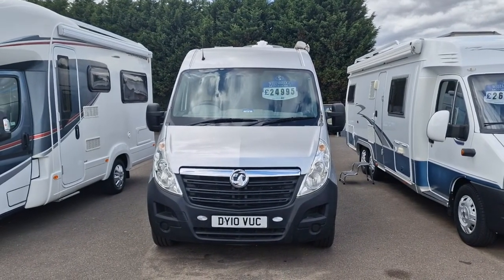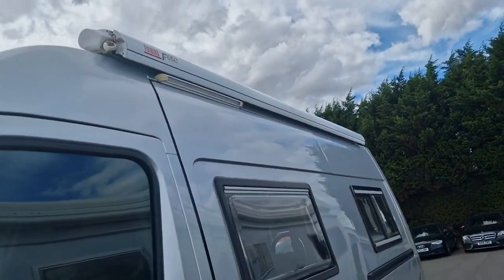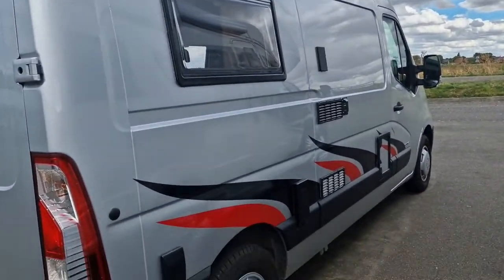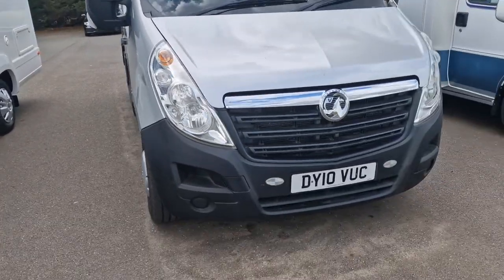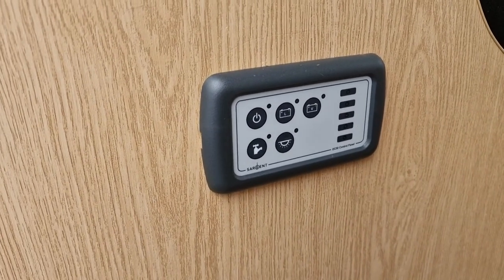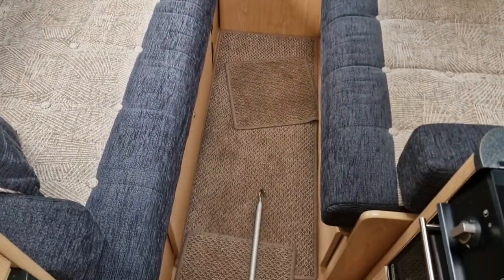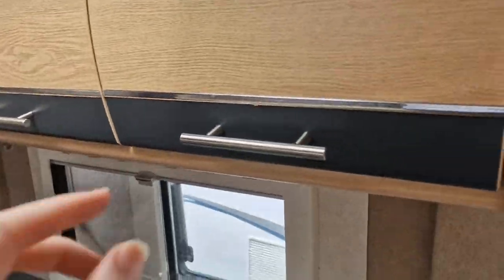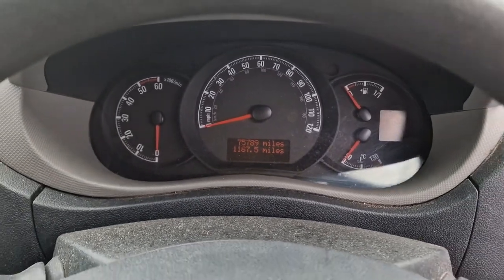Wellsbridge Motorhomes: Vauxhall Movano Van Conversion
Quick Video about the Vauxhall Movano we have for sale at £24,995